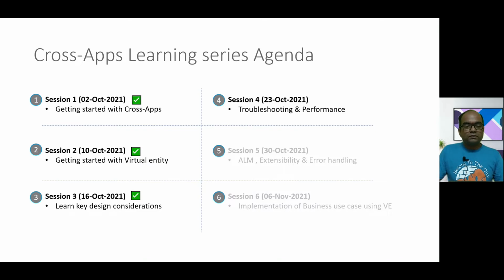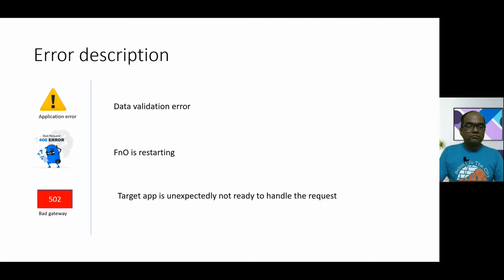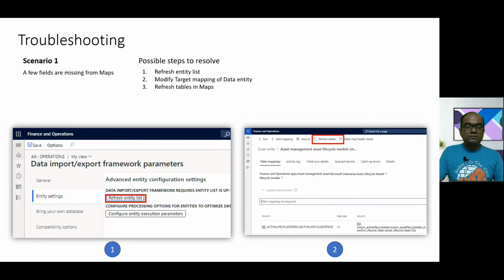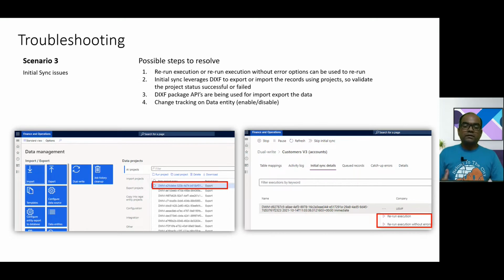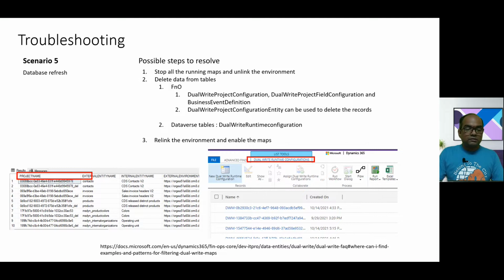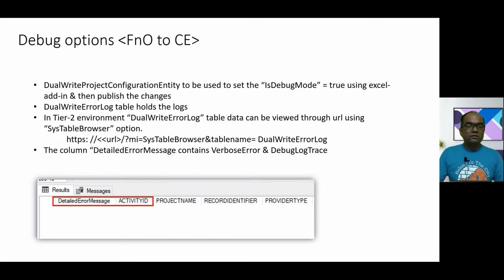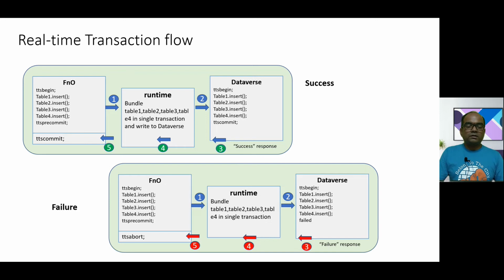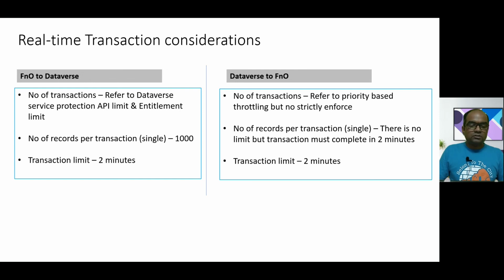Troubleshooting & Performance - Dual-write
Dynamics 365 Cross App Learning Series (4/6)
- Dual-write Alert Setup & Error management
- Key scenarios of Troubleshooting
- Debugging options
- Performance considerations
- Real-time transaction Sync Process Insight